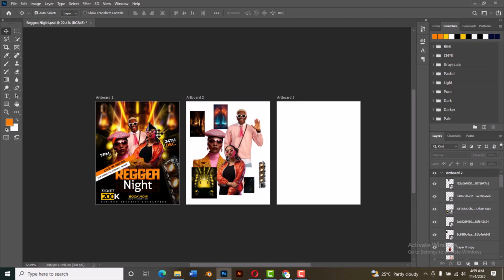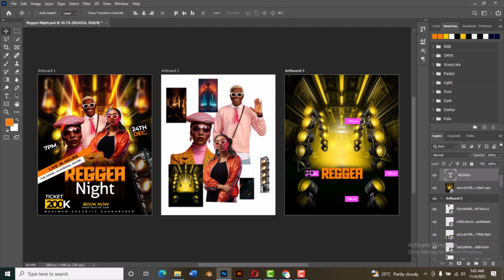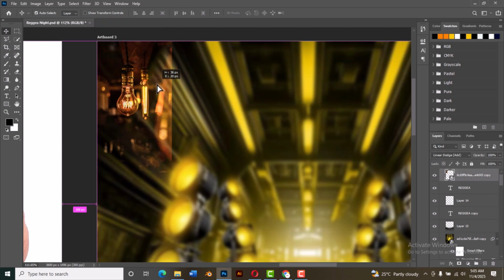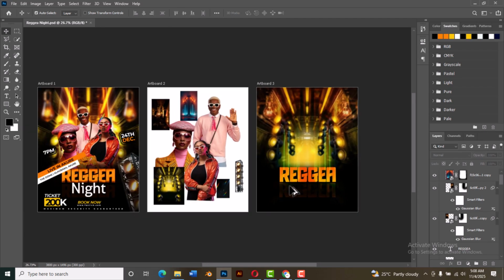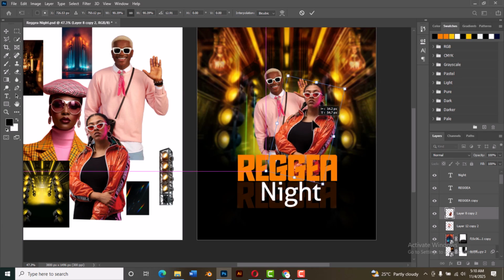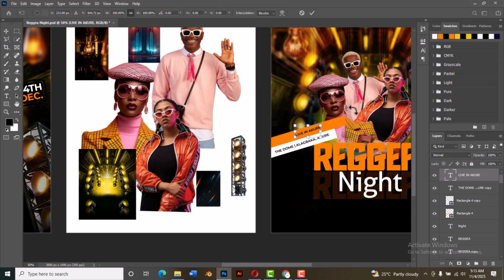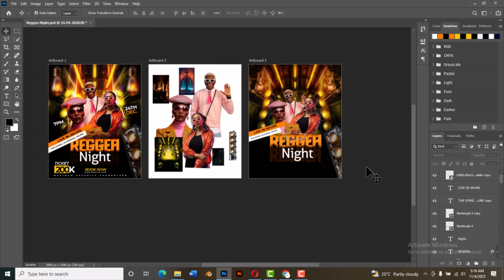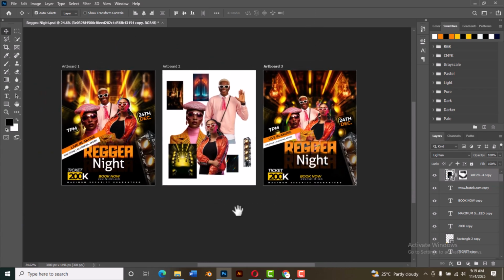How to Design Party Flyer in Photoshop for Beginners...